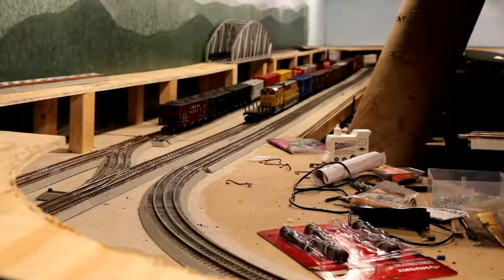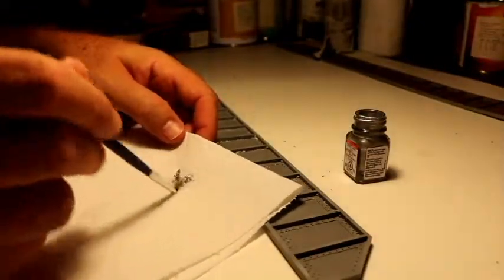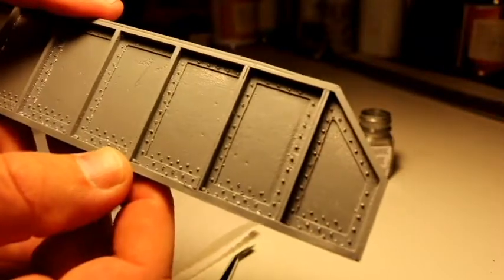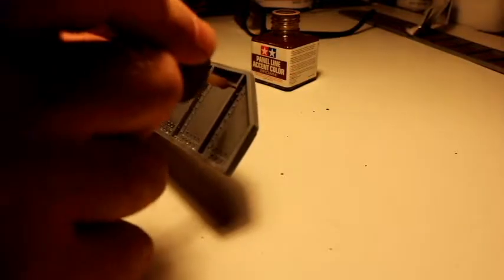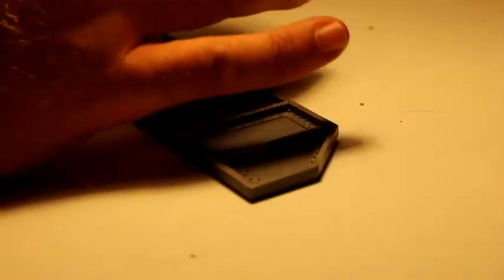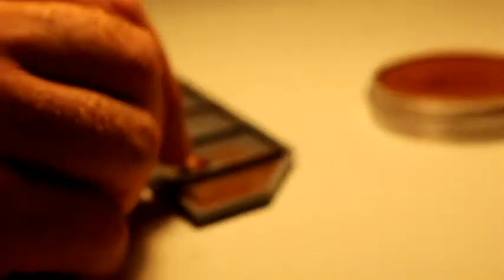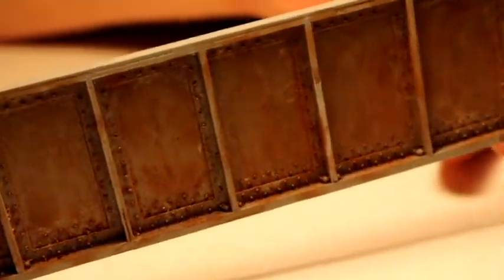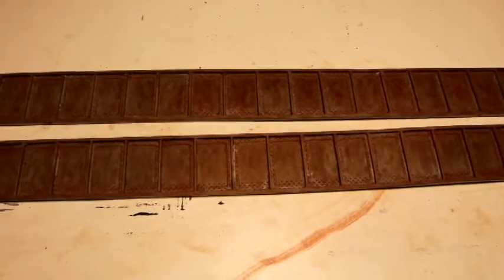How To: O Scale Bridge Girder Weathering Tutorial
I go through the step-by-step process on how I weathered a plate girder bridge.I used a variety of techniques.  I use flexible o scale bridge girder plates that I purchased from Scenic Express.  I start by highlighting the rivets, applying a brown wash and finally using weathering powders.